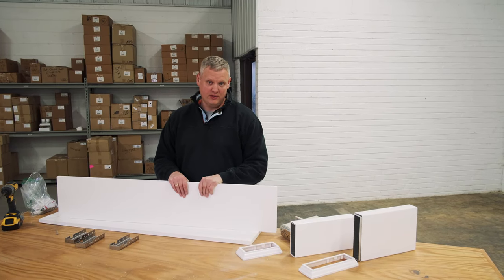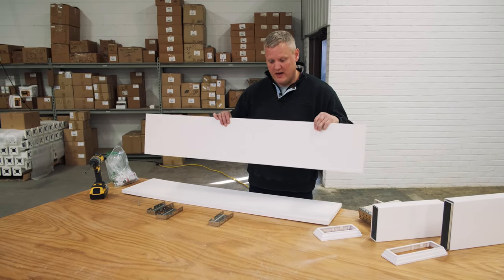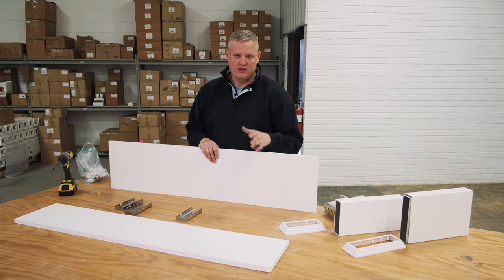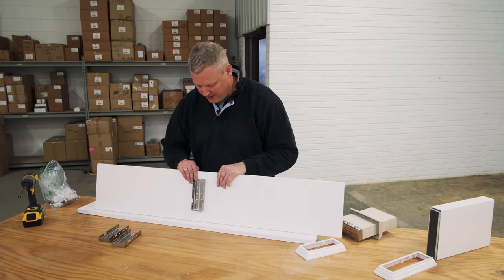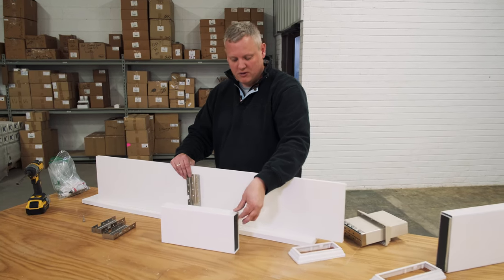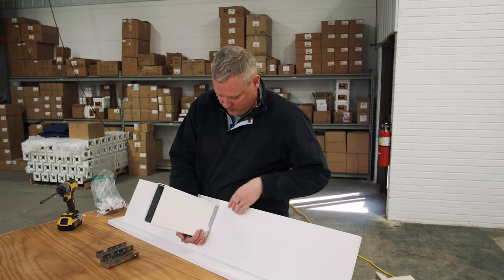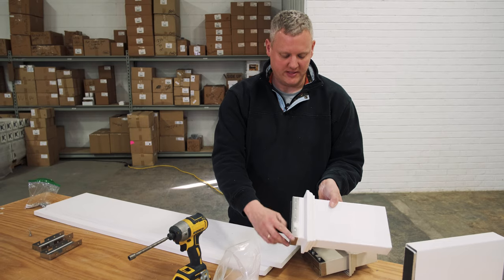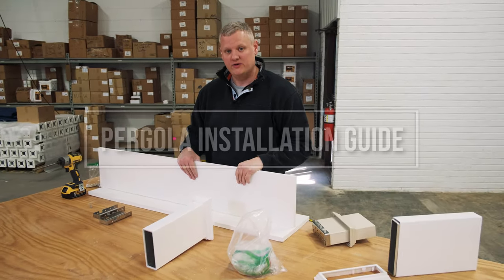Step 4 Attach Pergola Ledger to Structure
This video shows how to install your Heartland Pergola ledger to a structure. Different types of structures call for different attachment methods and fasteners.